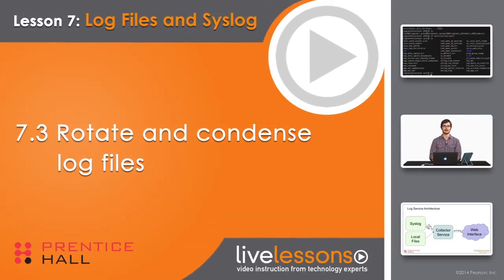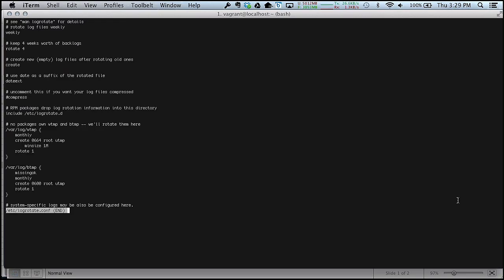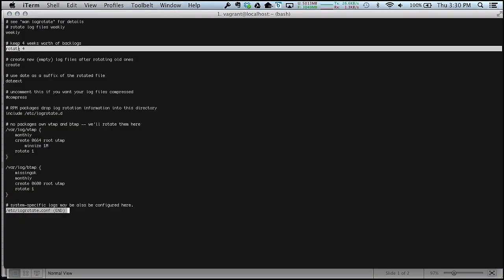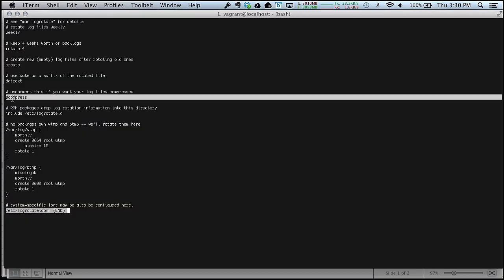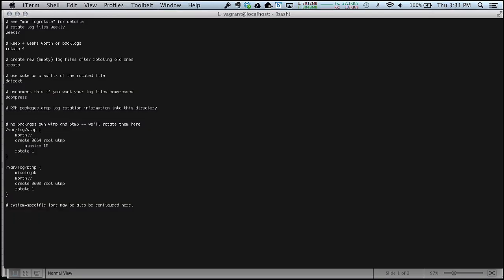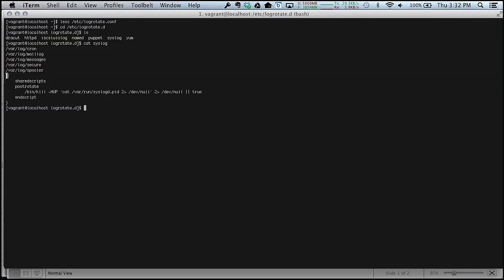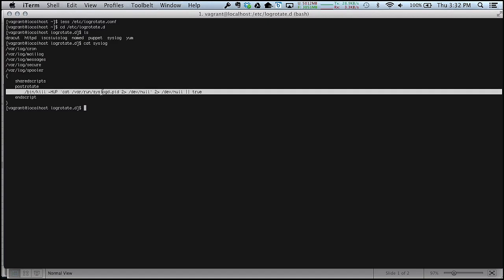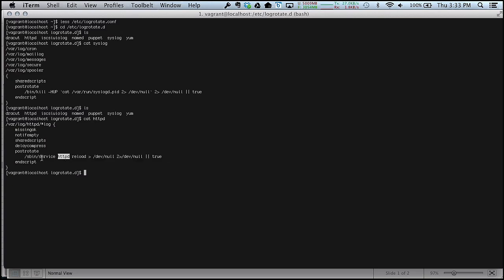44 7.3 Linux - Rotate and Condense Log Files